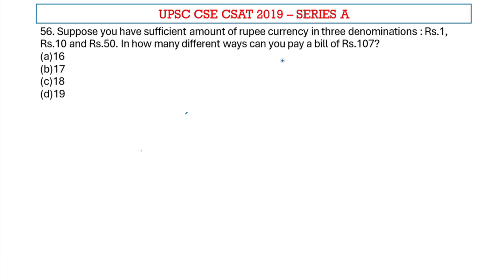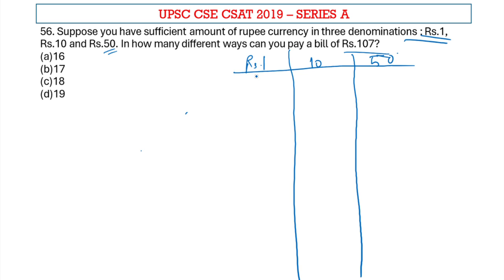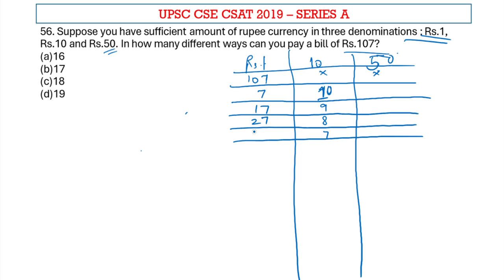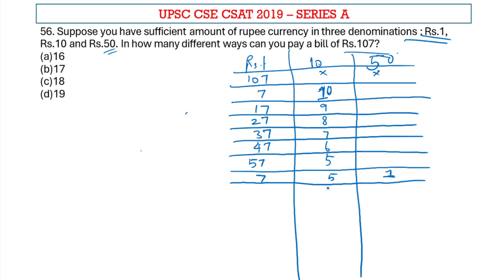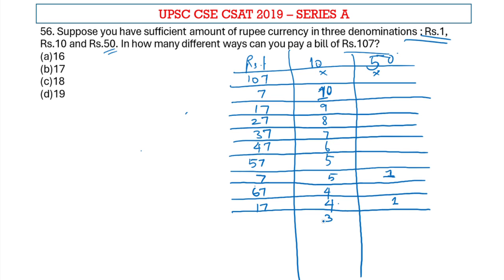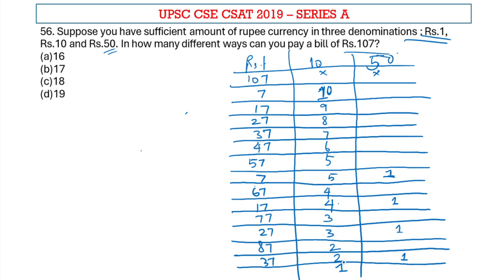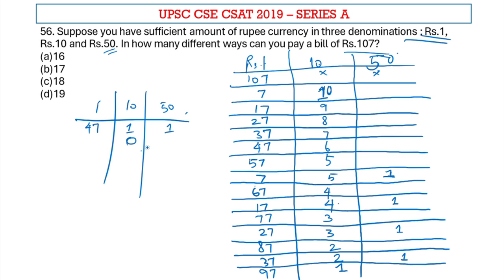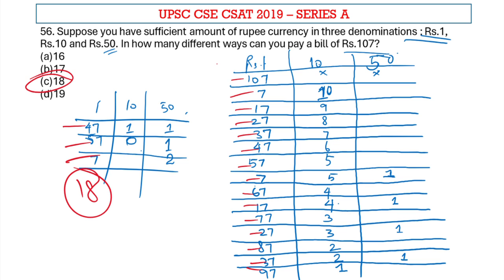UPSC CSE Prelims - CSAT 2019 Q.56 Suppose you.....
This question is from Series A Question paper of CSAT in UPSC Prelims 2019.

56. Suppose you have sufficient amount of rupee currency in three denominations : Rs.1, Rs.10 and Rs.50. In how many different ways can you pay a bill of Rs.107?
(a)16
(b)17
(c)18
(d)19

Have a nice day. I hope this channel can be of at least a little help in framing your future. Thank you!